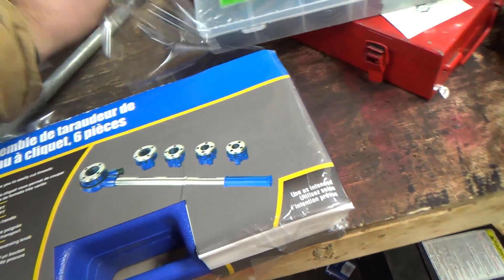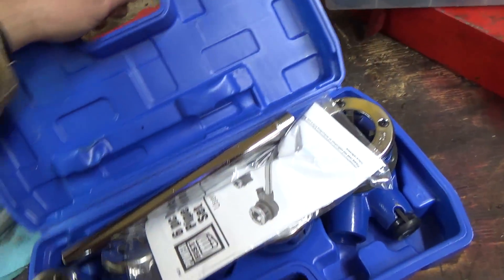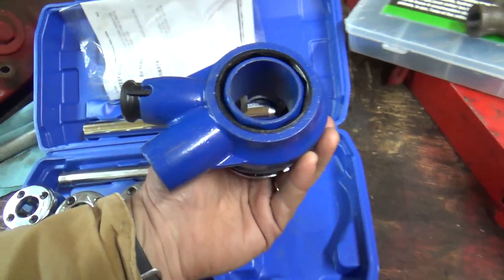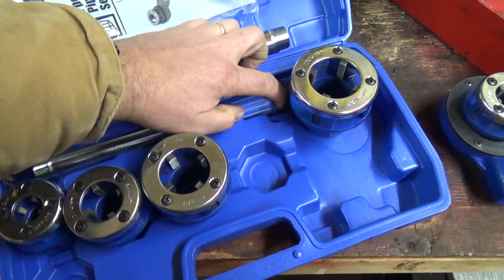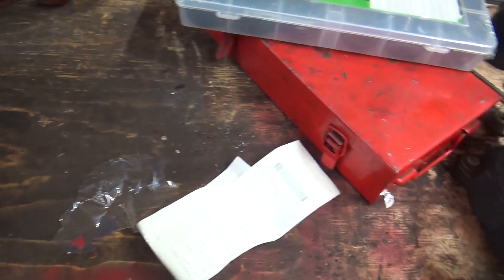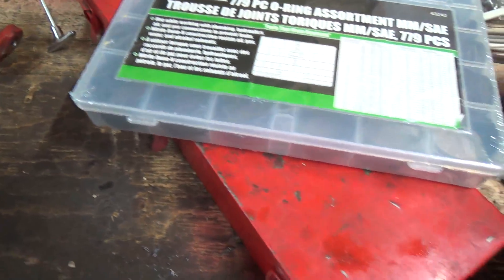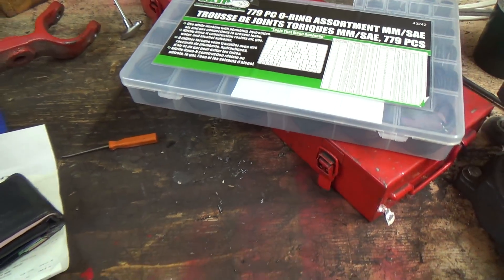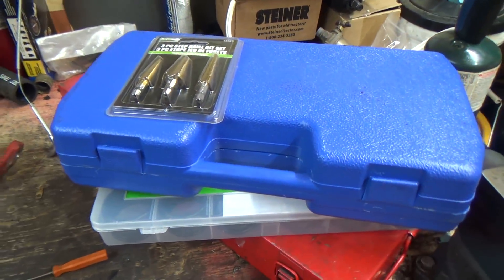Picked up a few items from the last Princess Auto flyer..Lets take a look